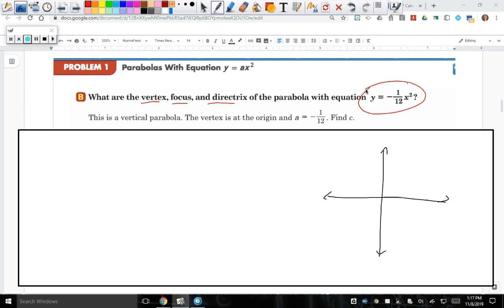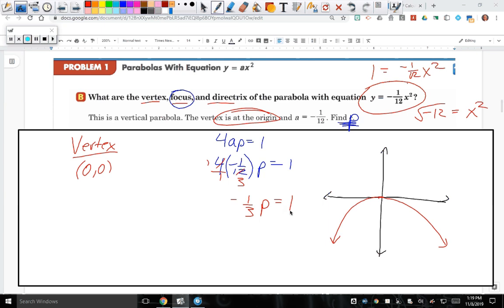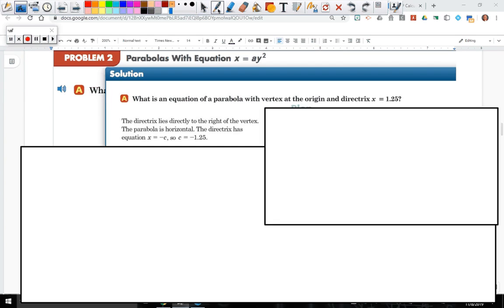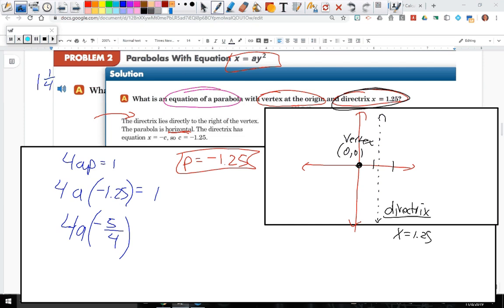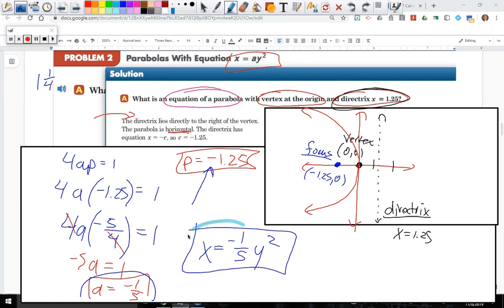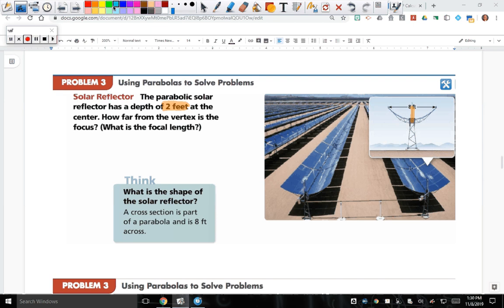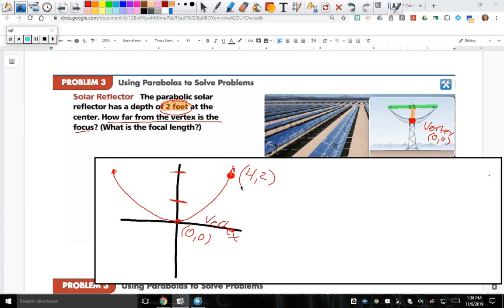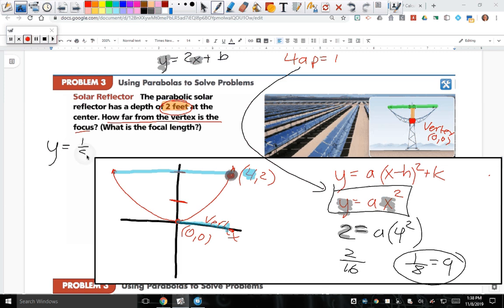alg 2 day 3 part 2